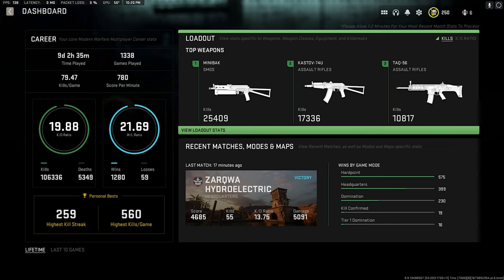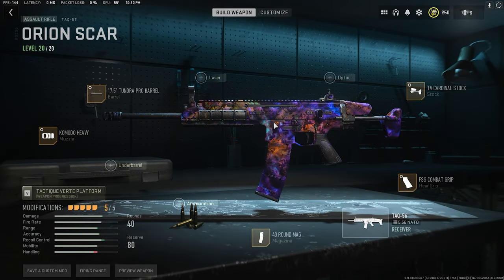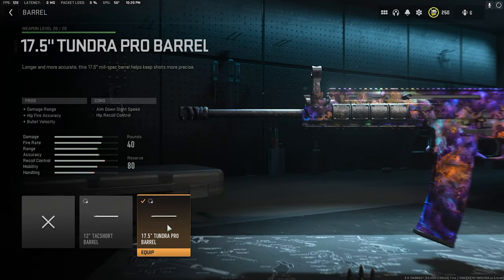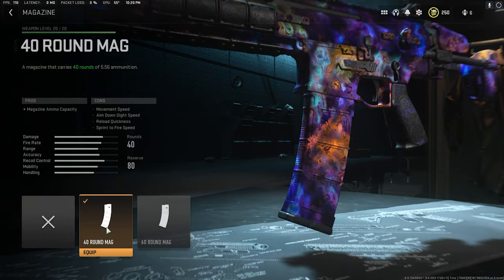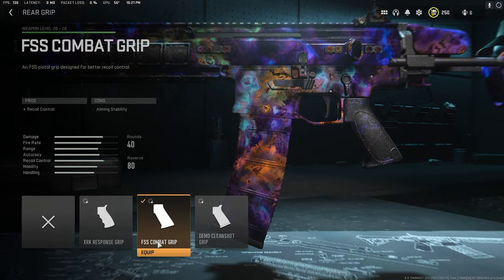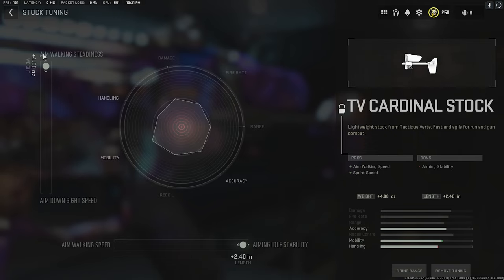the TAQ-56 is *META* in MW2!!.. 🤯 (BEST TAQ-56 Class Setup) - Modern Warfare 2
In Todays video, I dropped a 70 Gunstreak using the META Assault Rifle in Modern Warfare 2! (BEST TAQ-56 CLASS SETUP)

My Content Consists of:
Best Class Setups
High KD Gameplays
High Kill Gameplays
Nuke Gameplays
Double Nuke Gameplays
Triple Nuke Gameplays
Quad Nuke Gameplays
Penta Nuke Gameplays